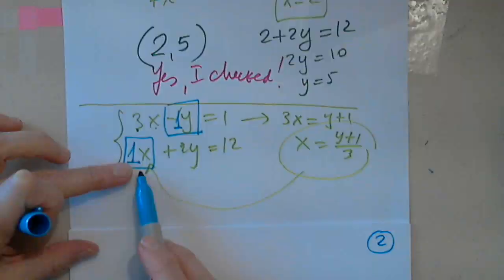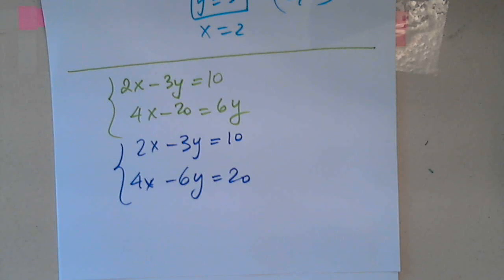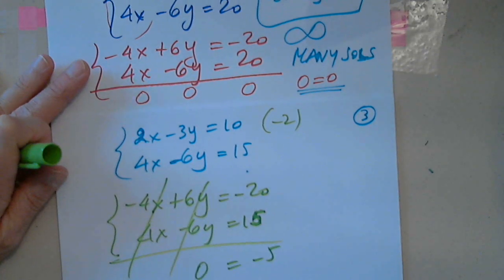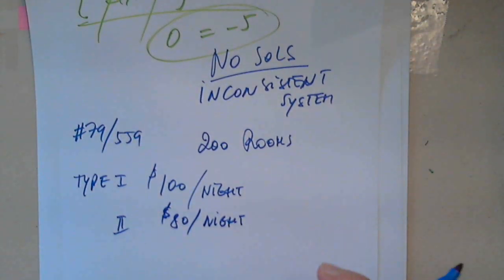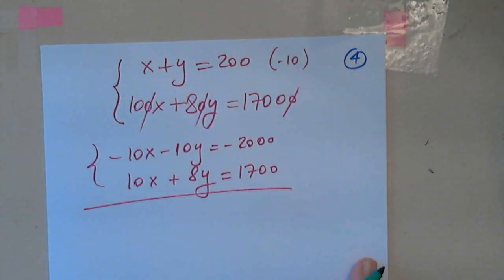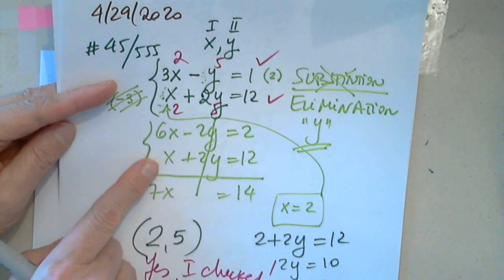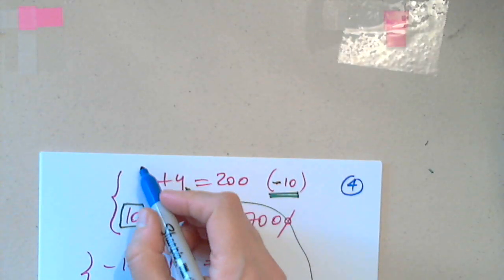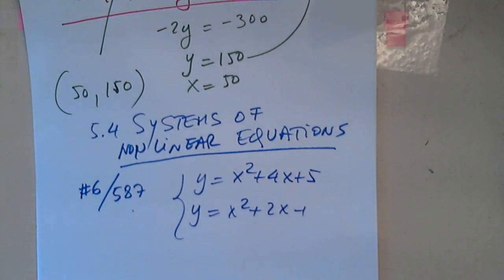MAT 137 351 SECTIONS 5.1, 5.4 - 5.5 PART 1 APRIL 29